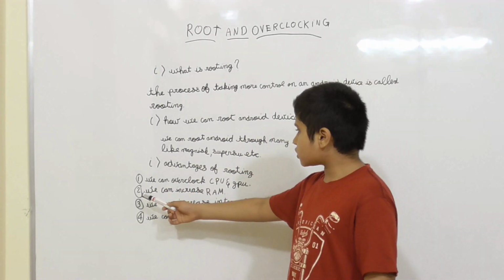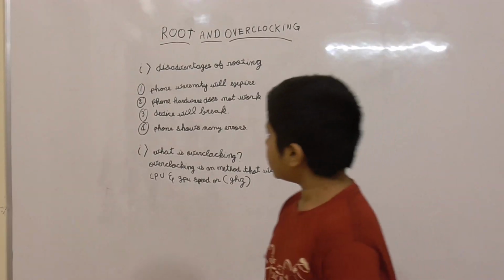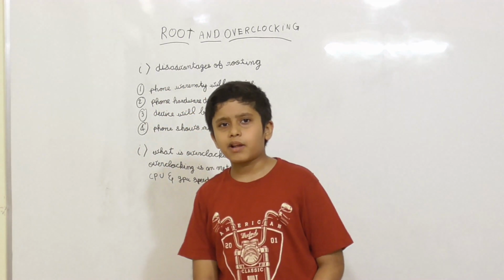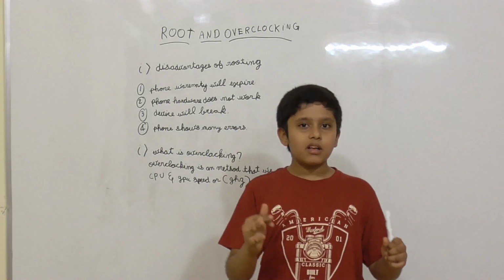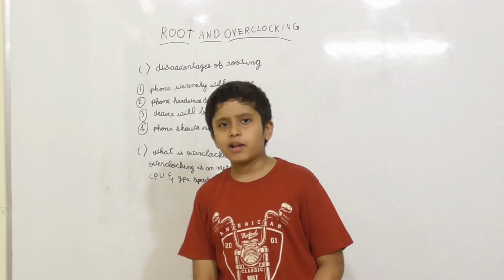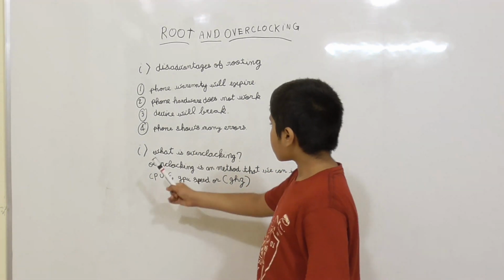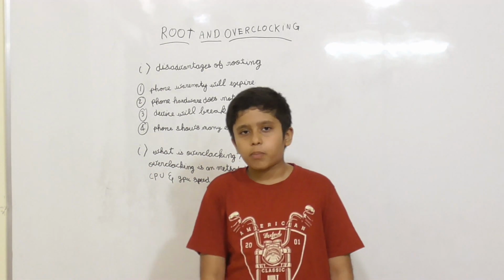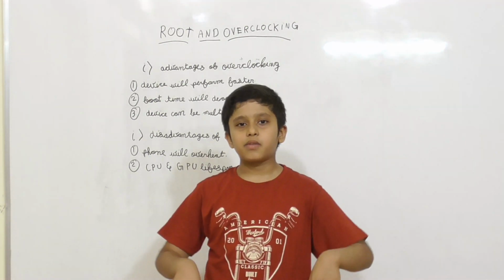SRUJANTECHTALKS OVERCLOCKING AND ROOT EXPLAINED- SRUJAN LEARN AND EXPLORE.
Hi all,
In THIS VIDEO IAM BACK WITH AN NEW VIDEO CALLED OVERCLOCKING AND ROOT EXPLAINED. SOME PEOPLE DON'T KNOW WHAT IS ROOT,
AND ALSO OVERCLOCKING. THESE TWO THINGS ARE IMPORTANT TO US AND THESE TWO THINGS WILL COME IN COMPUTER SCINCE TEXTBOOKS. SO LEARN ROOT AND OVERCLOCKING IN THIS VIDEO.
Video owner: srujan ay